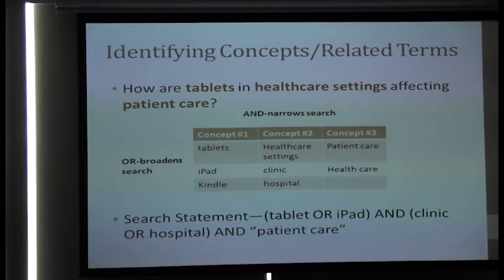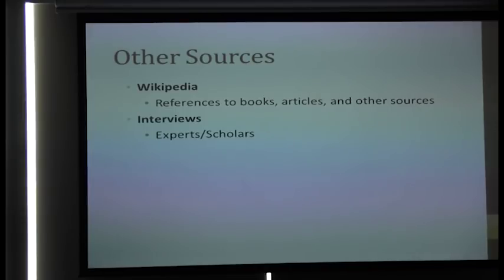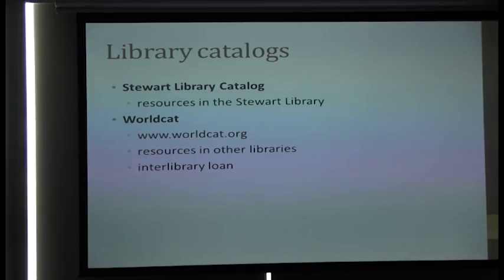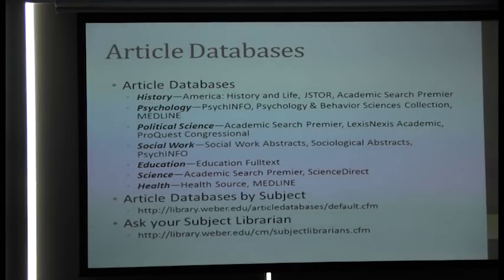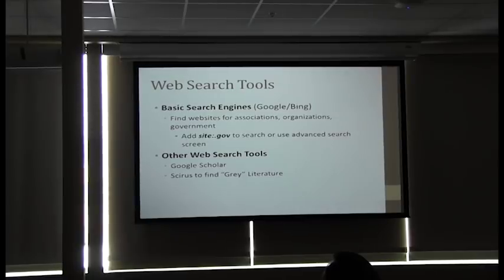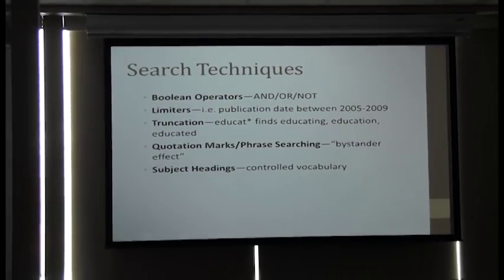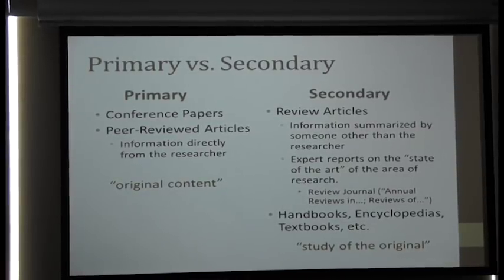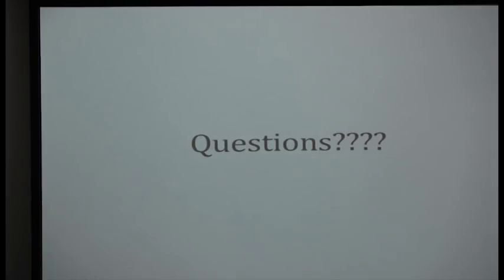Undergrad Research WSU: Searching Literature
Undergrad Research Seminar 3 at Weber State University. Library faculty member: JaNae Kinikin.